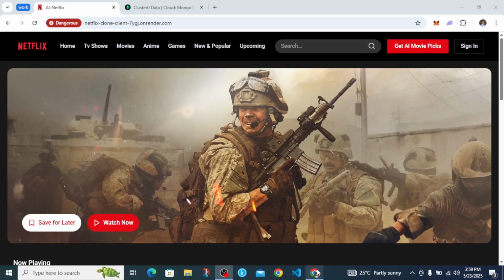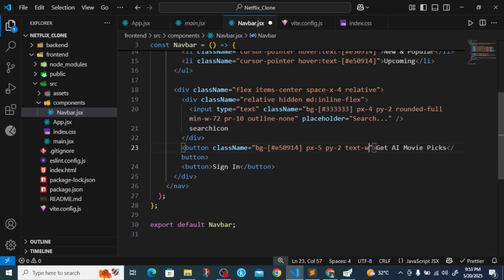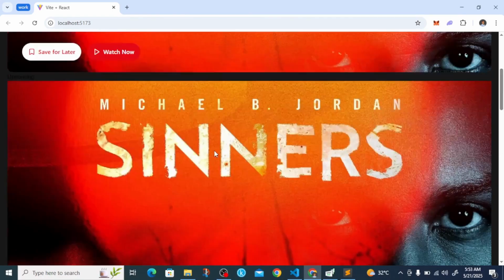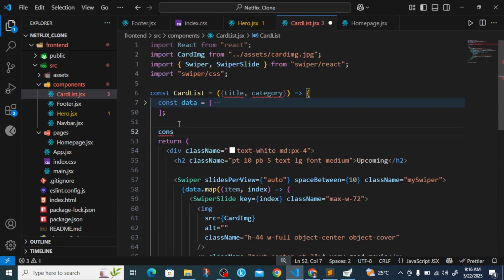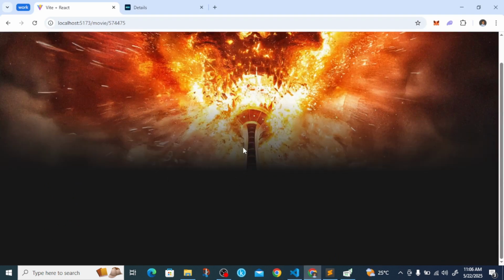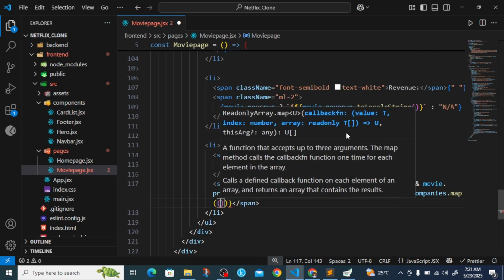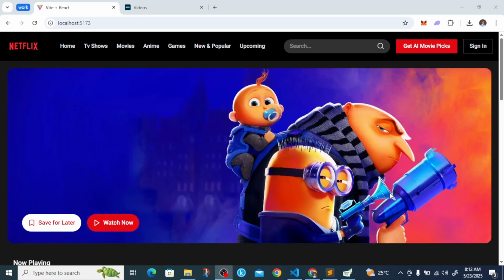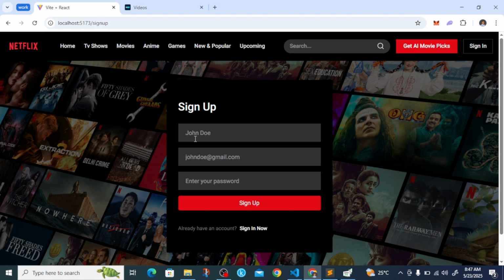Build a Full Stack Netflix Clone with AI Movie Recommendations | React.js & Node.js App (MERN 2025)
In this video, we're building the frontend of a Netflix Clone using React.js, Zustand, and Tailwind CSS, with real-time data from TMDB API. Clean UI, smooth UX, and fully scalable.

This is Part 1 of a 3-part fullstack project. In Part 2, we'll build the backend using Node.js, Express, JWT, and Bcrypt. In Part 3, we’ll connect everything and add AI-powered movie recommendations using OpenAI or similar tools.

🛠️ Perfect for your portfolio, fullstack roadmap, or just building something dope with React and Node.js.

✅ Tech Stack
- React.js
- Zustand (state management)
- Tailwind CSS
- TMDB API
- MERN Stack (for full project)

Chapters:
0:00 - Intro & Preview
4:00 - Project Setup & Folder Structure
12:00 - Navbar Component
32:00 -  Hero Section
45:00 - Movie Cards (Categories)
57:00 -  Footer Component
1:04:00 - TMDB API Integration
1:23:00 - Single Movie Page
2:27:00 - Sign In / Sign Up UI

💬 Drop a comment if you got stuck or have suggestions

Let’s build something awesome. 💻🔥